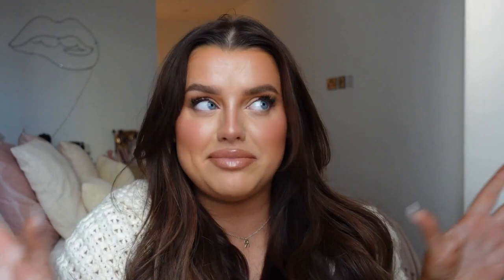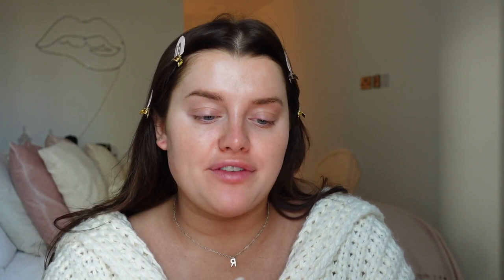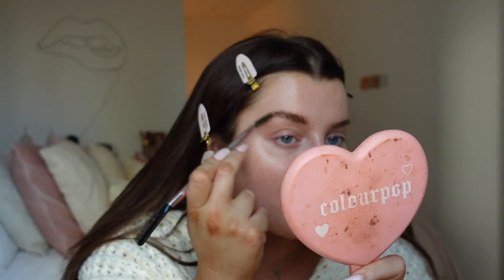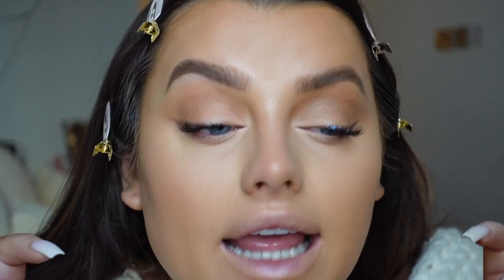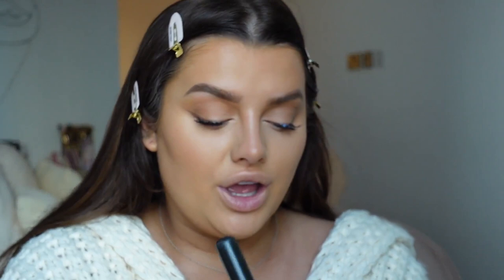MADISON BEER INSPIRED NATURAL, GLOWY GLAM! | rach leary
MADISON BEER INSPIRED NATURAL, GLOWY GLAM!

ever since I watched Madison beer’s vogue make up tutorial.. i was obsessed!! the make up was so natural and glowy

love u, enjoy ! 🦋

*new* charlotte tilbury beautiful skin foundation (COMES OUT 6th JAN!!!)

charlotte tilbury magic wand ‘pink gasm’

F.A.Q’s ~

camera: Sony Vlog camera ZV-1

what I use on my brows: Benefit Cosmetics Precisely My Brow Pencil (I use the shade 3/3.5!)